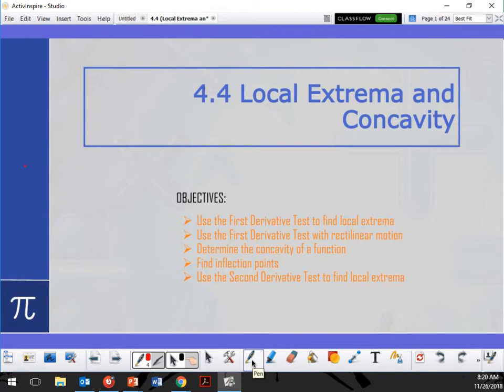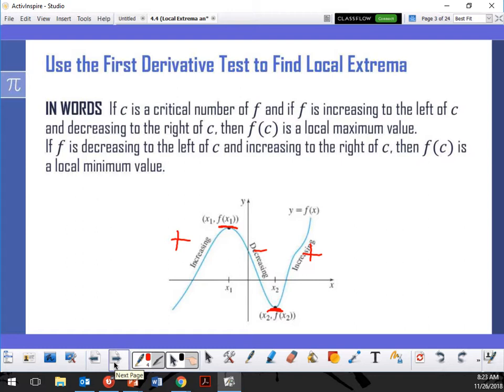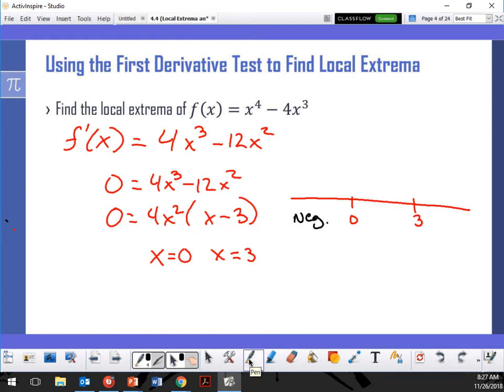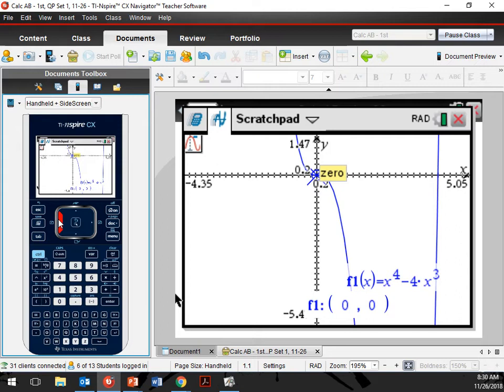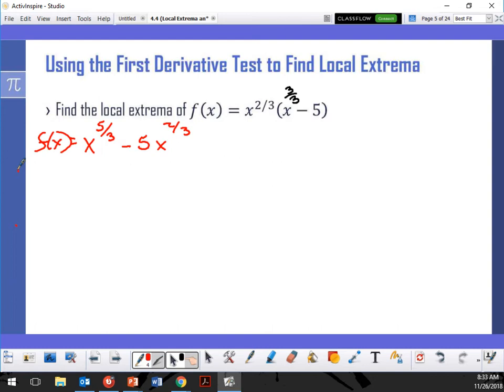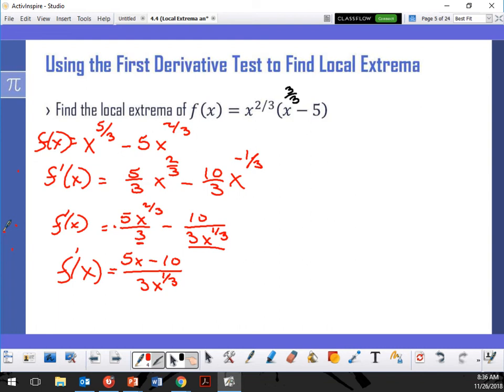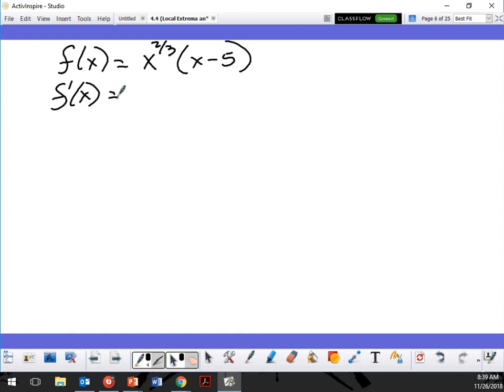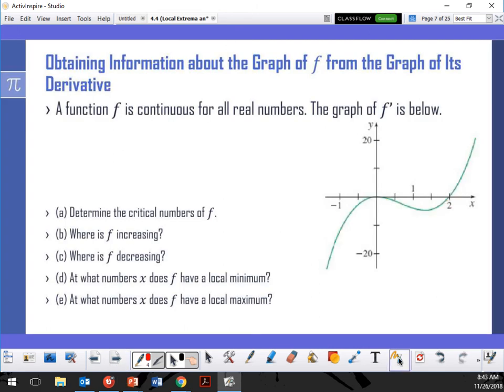AP Calculus 1 4.4 notes part 1